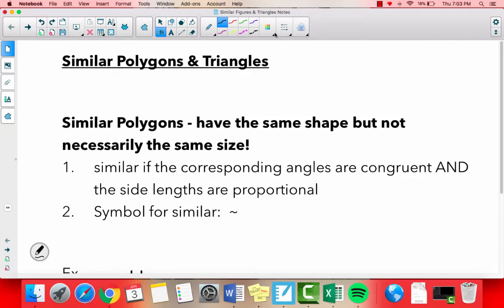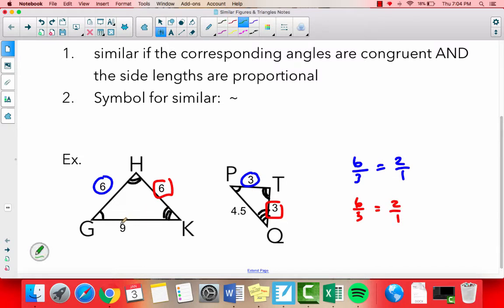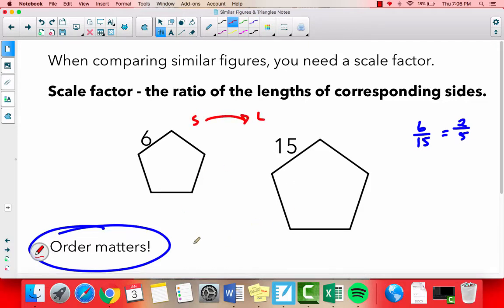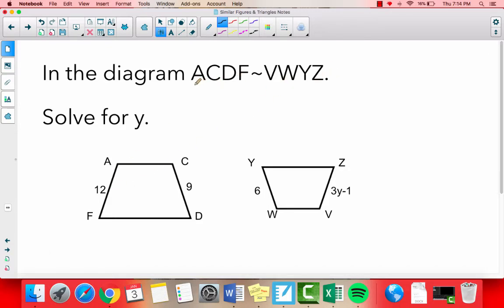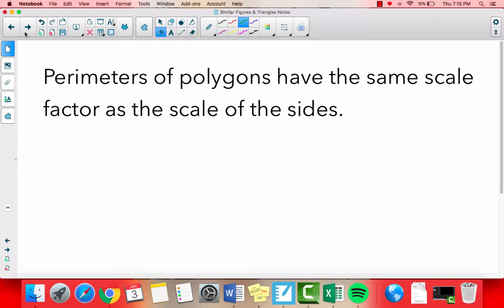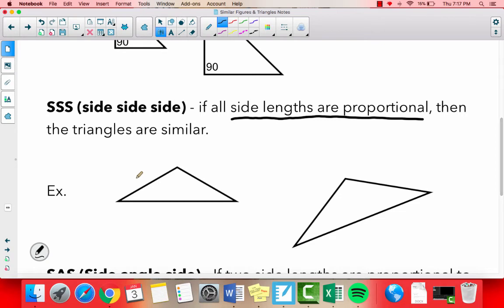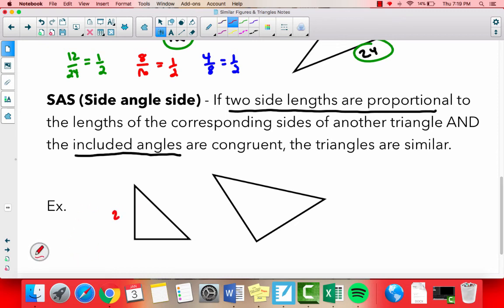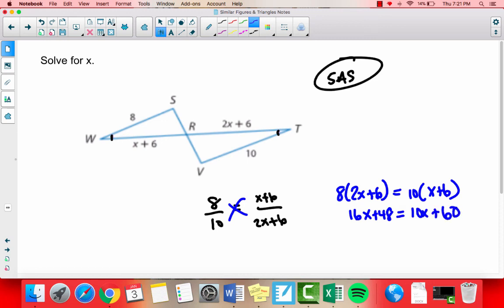7.2 Geo Notes